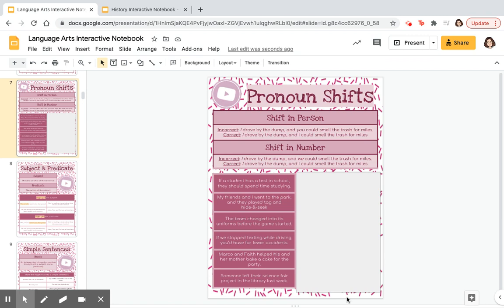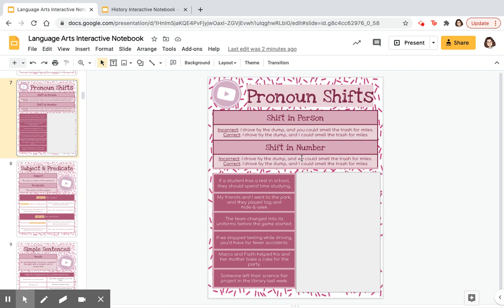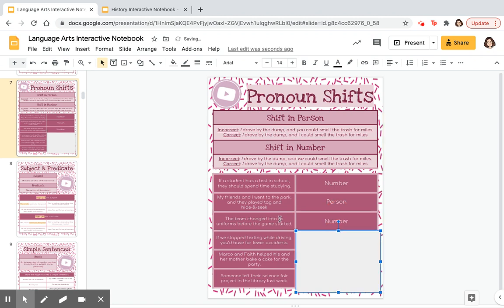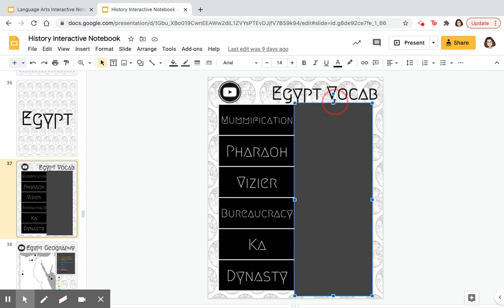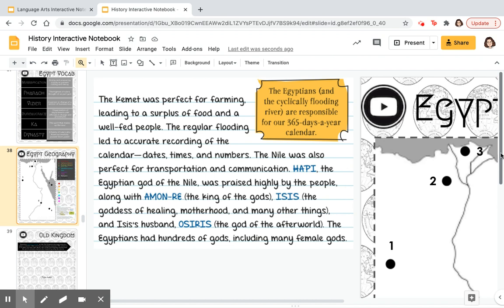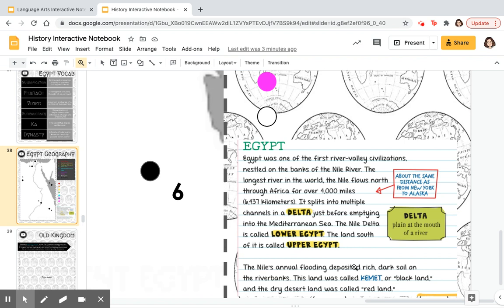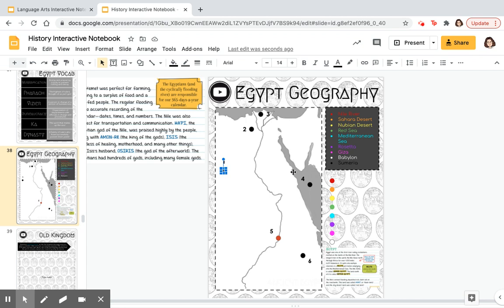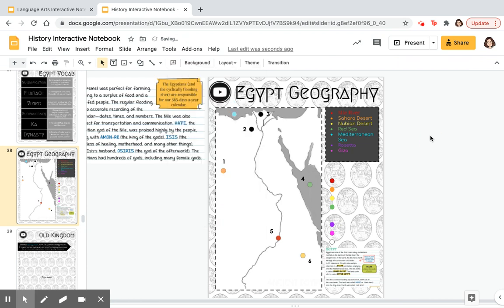Egypt Vocab & Geography